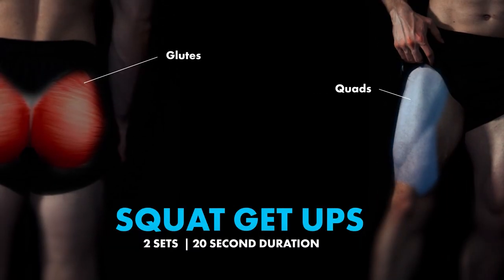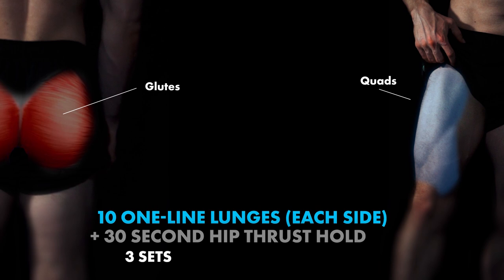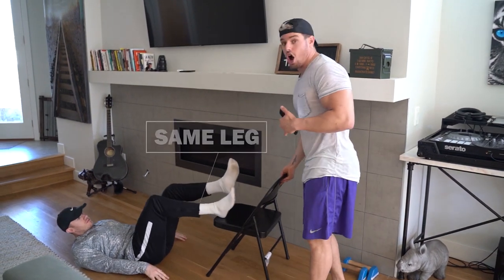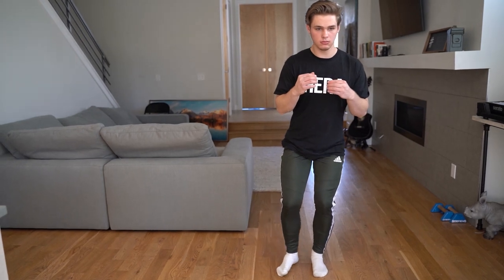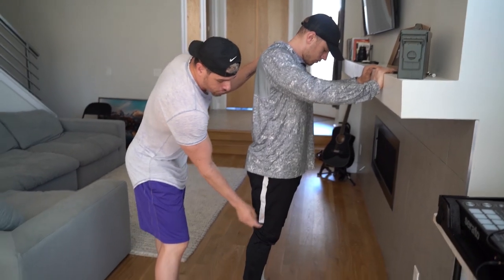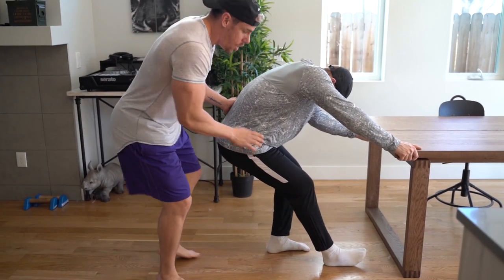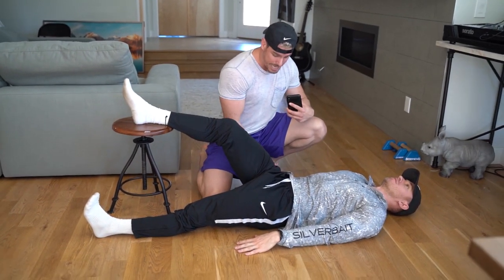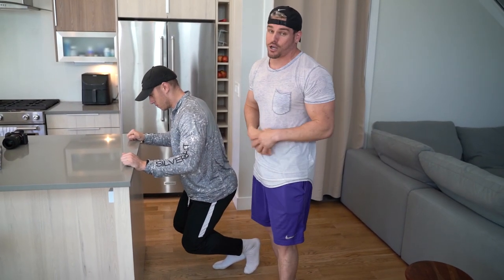Leg ASSAULT Bodyweight Workout To Build Muscle at Home | Day 7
Workout #7 of my FREE YouTube bodyweight workout series called "30 for 30". Workouts will be BELOW so that you don't have to write down the workouts!

We will be uploading the training sessions at 9AM EST. If there isn't a video posted, that means you should REST! Enjoy (:

4/7 Leg Assault:

2 Sets: 20 Seconds Squat Get UPS

3 sets: 10 One-line Lunges (Each Side) + 30 Second Hip Thrust Hold

3 Sets: 12 Adductor Floor Slides+ 20 Second Hip Abduction

4 Sets: 15 Second Pistol Squat Pulsators

3 Sets: 10 Single Leg Floor Curls  + 10 Single Leg Suicide Squats (Each Side)